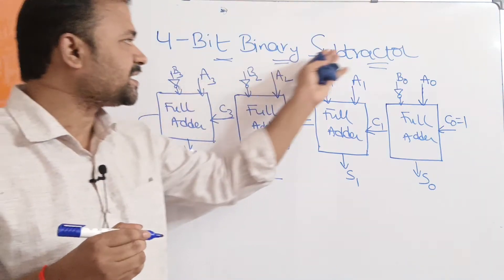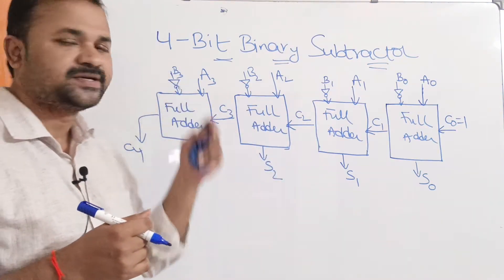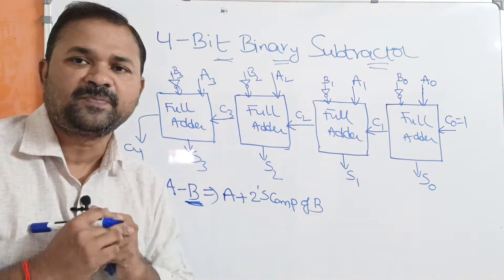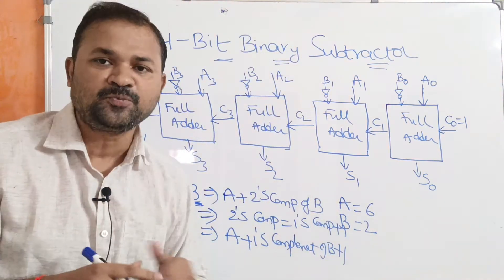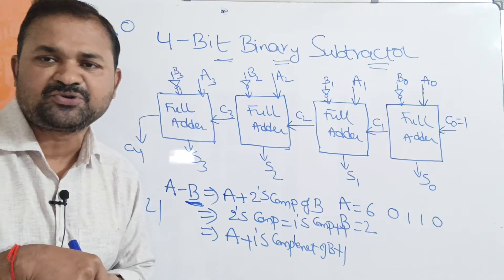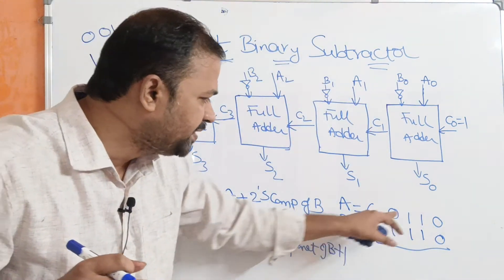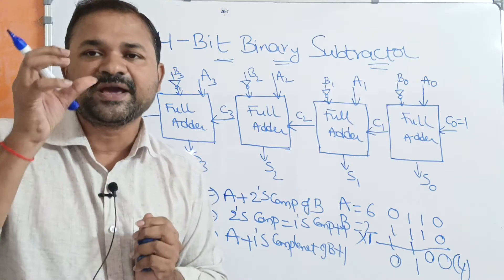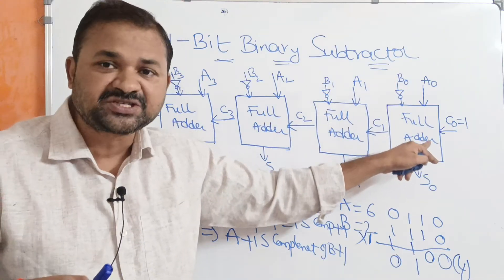4 Bit Binary Subtractor || Digital Logic Design || Digital Electronics